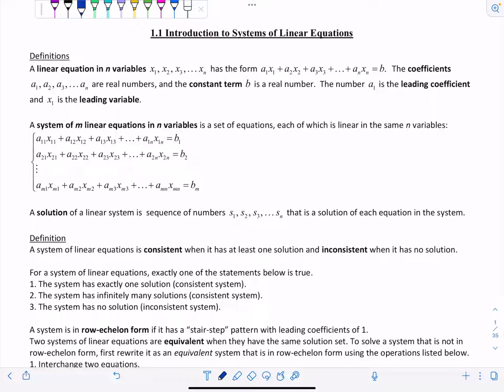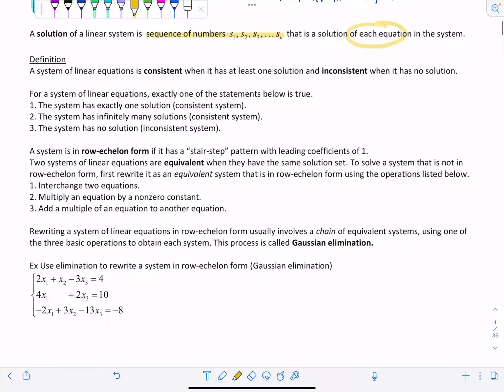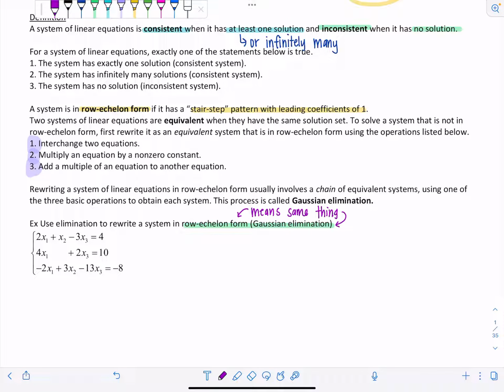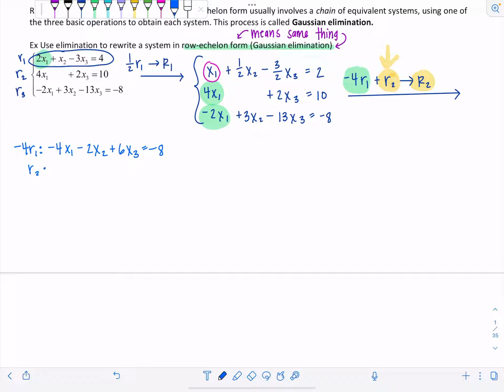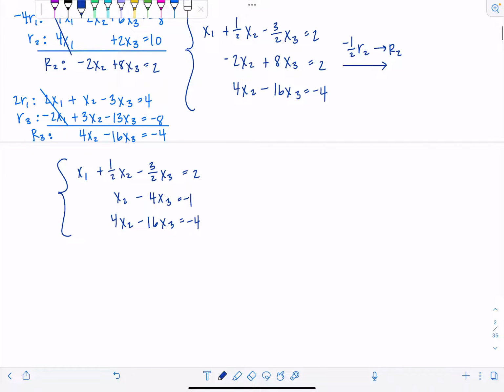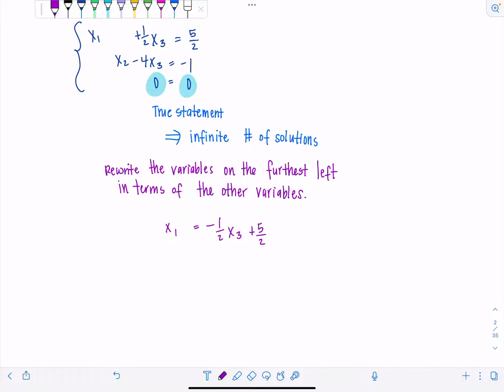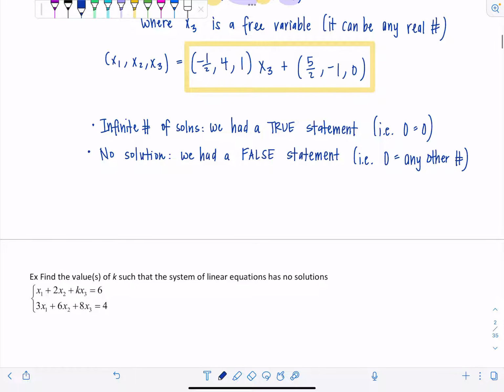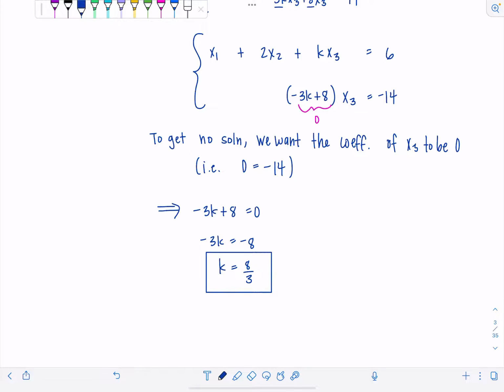Linear Algebra: Introduction to Systems of Linear Equations (Section 1.1) | Math with Professor V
Introduction to systems of linear equations for the linear algebra student.

Definition of a linear equation in n variables, a consistent vs. inconsistent linear system. Examples putting systems in row-echelon form using Gaussian elimination. Finding values of a constant to make a system of linear equations inconsistent.

xoxo,
Professor V

I'm also an Amazon influencer, so feel free to support and shop: